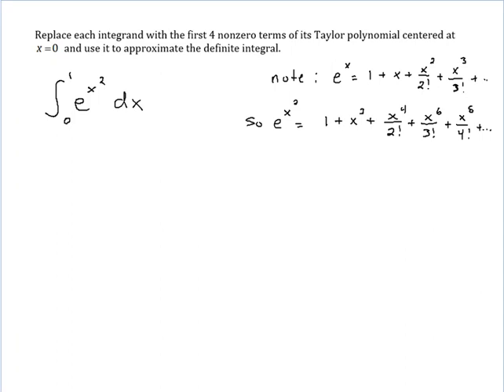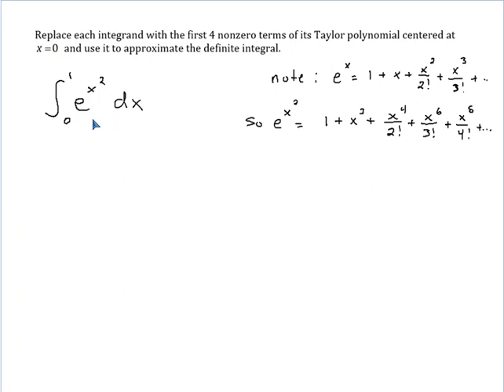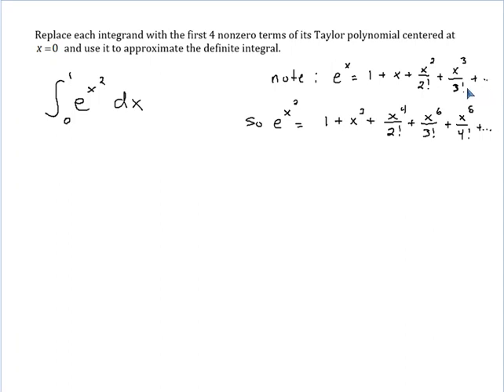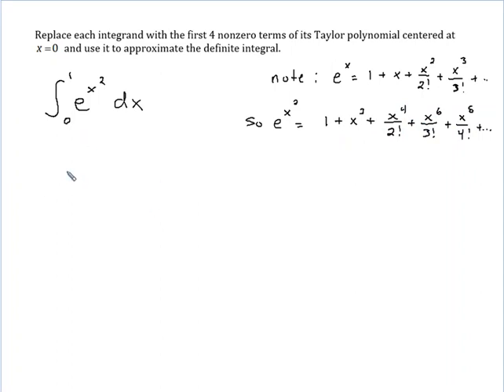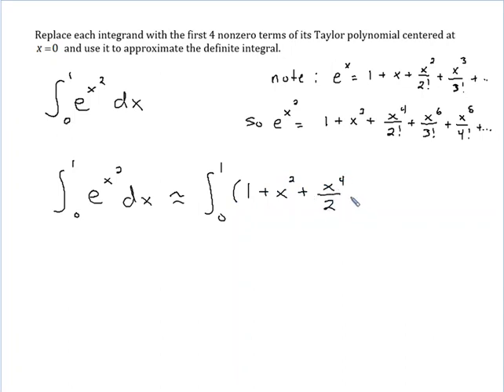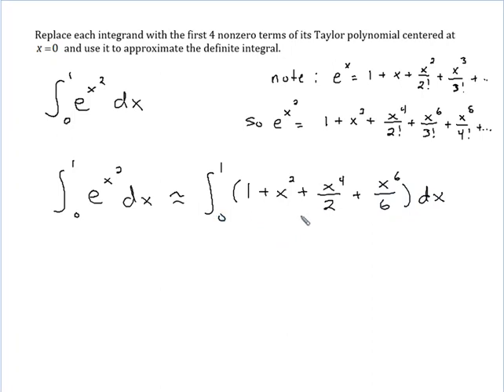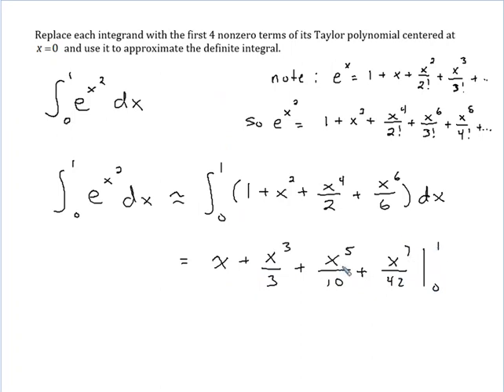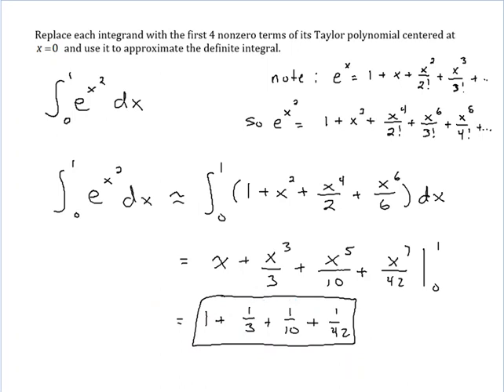Integration using Taylor Series